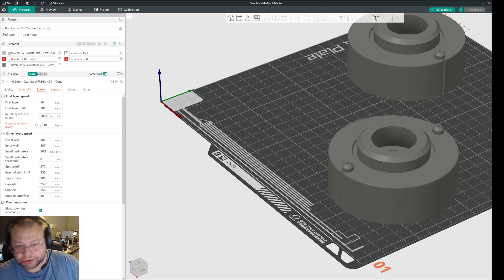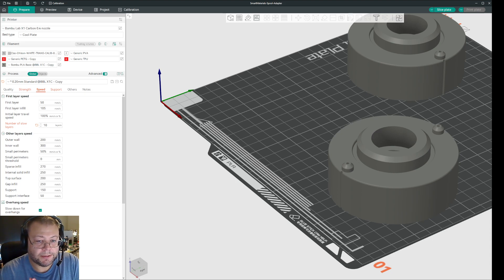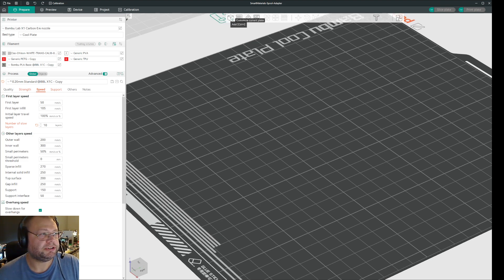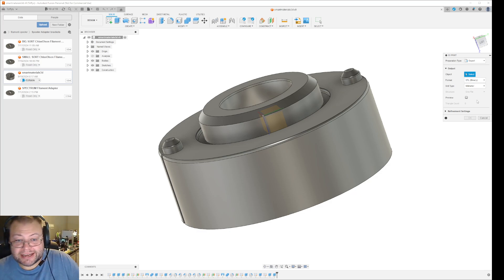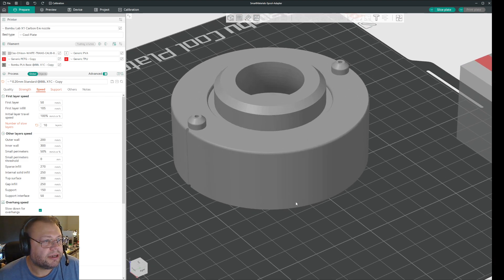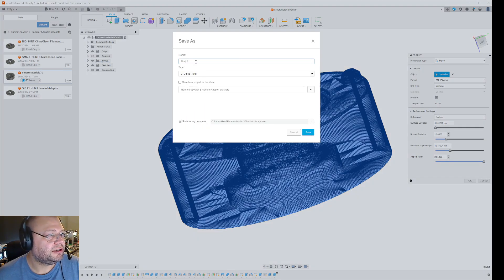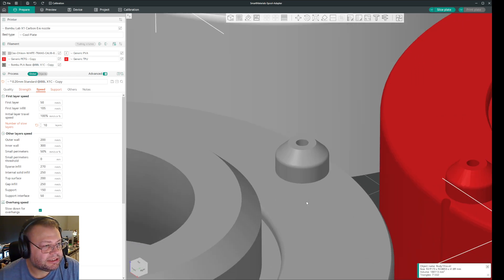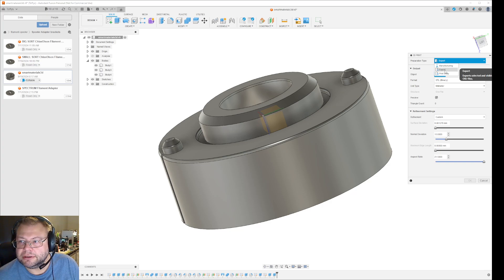Fusion 360 - How to EXPORT objects/parts/bodies with HIGH DEF to STL or OBJ files with free version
In the free version of Fusion 360, up to recently i did not see an option to EXPORT parts to for instance STL files, in high def, these always became LOW POLY versions of the real objects, and this reflected in print.

In this video I will show a workaround 2 ways to EXPORT objects to STL-files from Fusion 360 in HIGH-POLY versions.

Please like and sub for more!